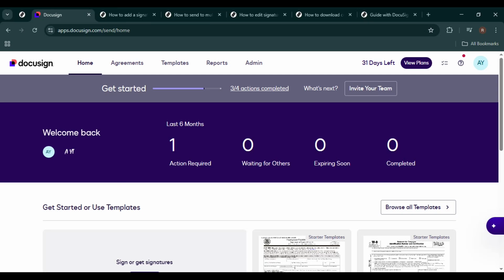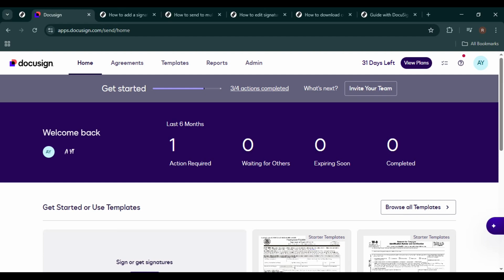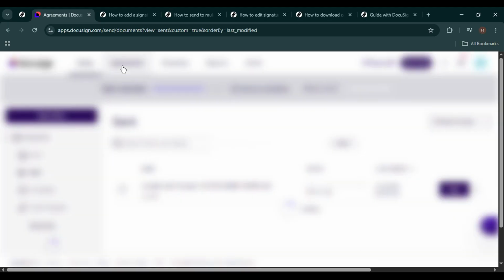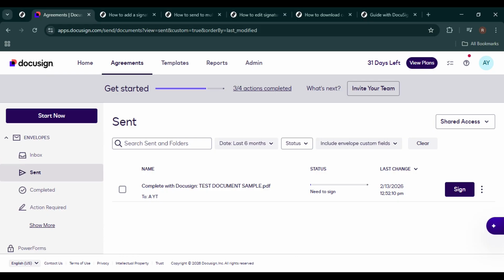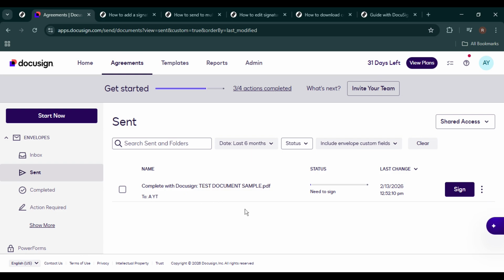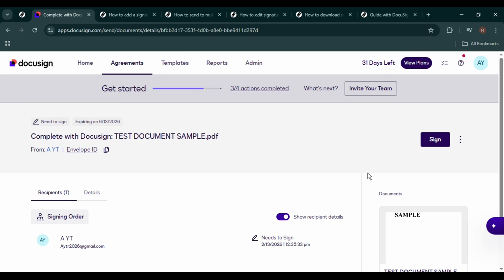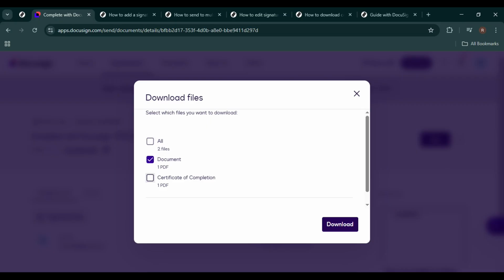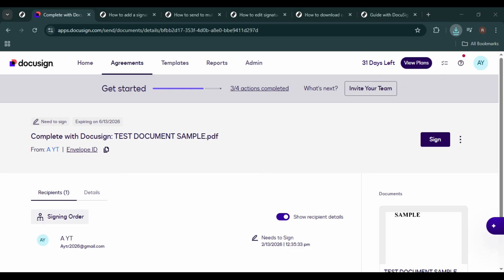How To Download Completed DocuSign Document (2026 Easy Guide)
Learn how to download a completed DocuSign document step by step. This quick tutorial shows you exactly where to find and download signed envelopes in DocuSign.

Timestamps:
0:00 Introduction
0:34 Go to Agreements
1:02 Click on Envelopes
1:28 Select Sent
1:54 Open the Document
2:20 Click the 3 Dots
2:48 Download the Completed PDF